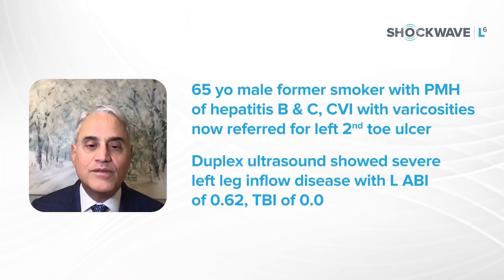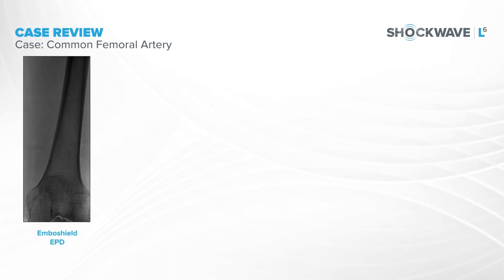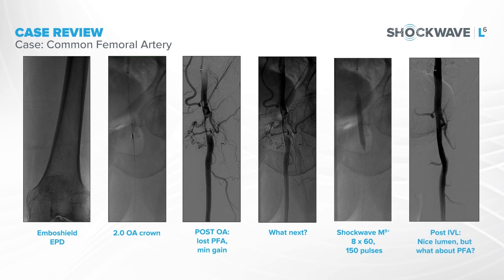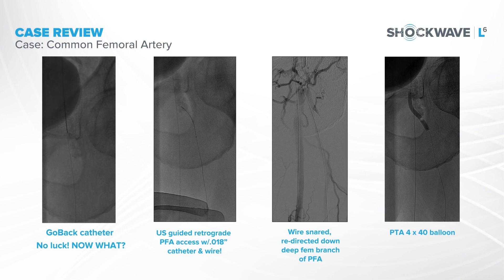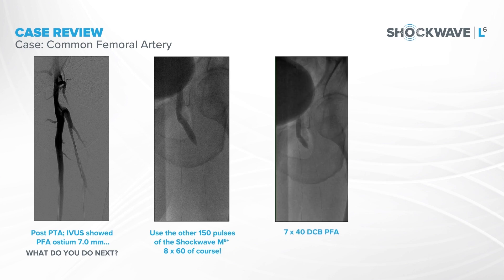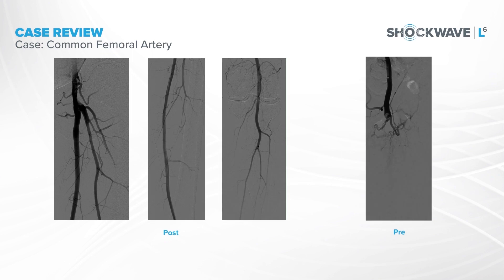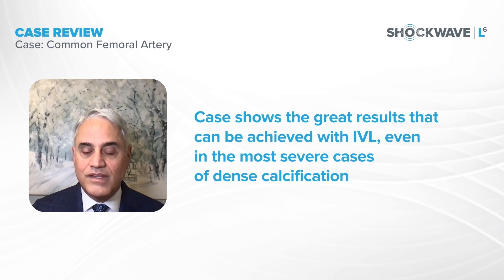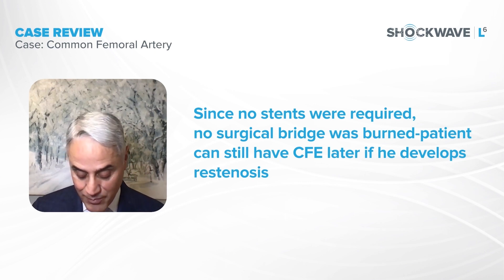Shockwave L6 in Action: Calcified Common Femoral Artery - Restoring In-Line Flow